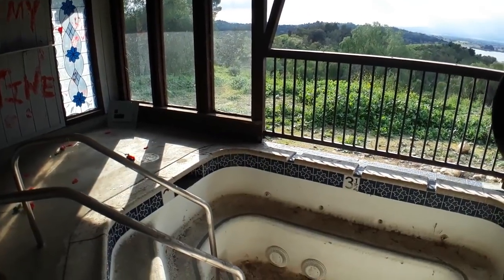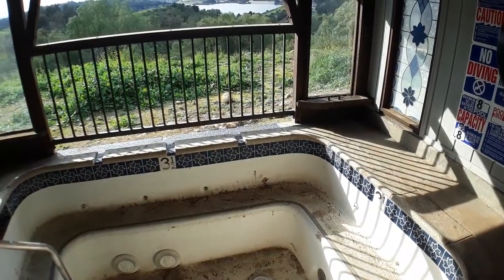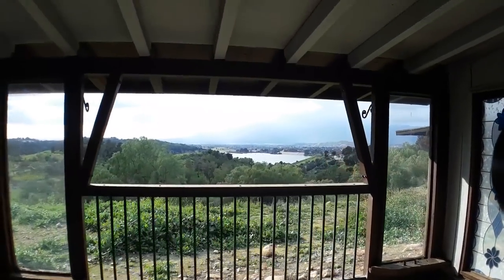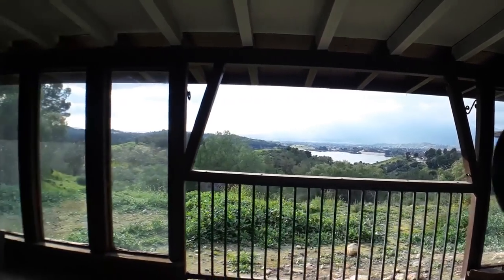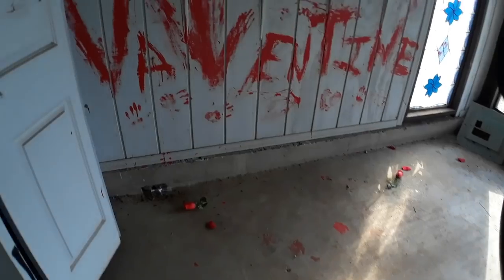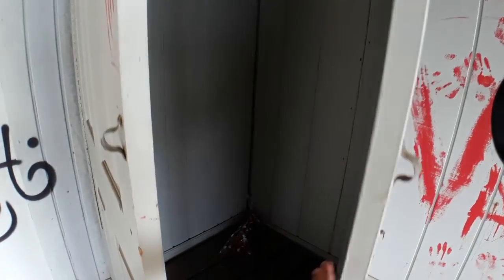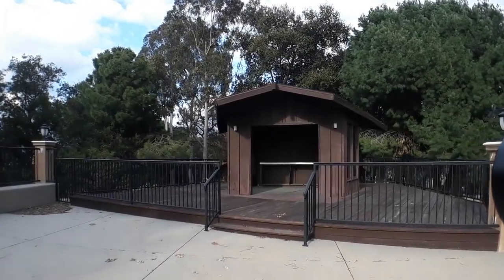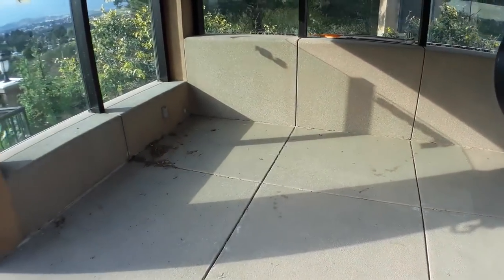Abandoned Romantic Hot Tub Resort In the Mountains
Don't miss out on this stabilizer and other filming gear.

Ghost Hunting equipment
K2 meter
Digital voice recorder
Rem pod

Sq12 mini camera
You have to see this mini night vision cam and the price is like "WHAT"

My stabilizer
Zhiyun smooth q is the best go pro and phone stabilizer.

Ghost Hunting equipment
K2 meter
Digital voice recorder
Rem pod